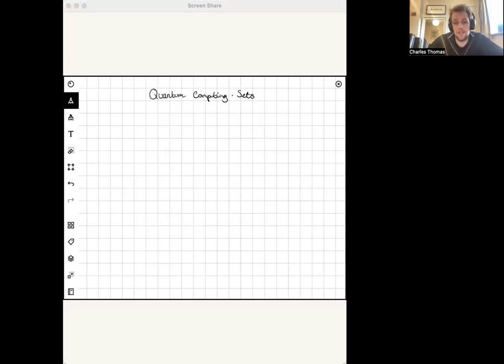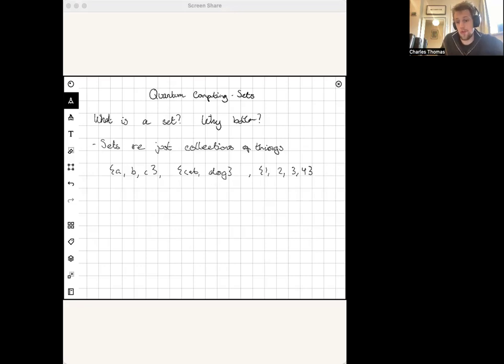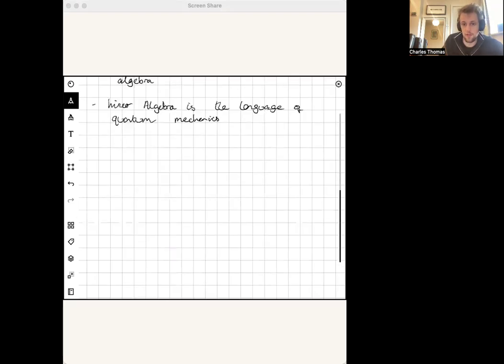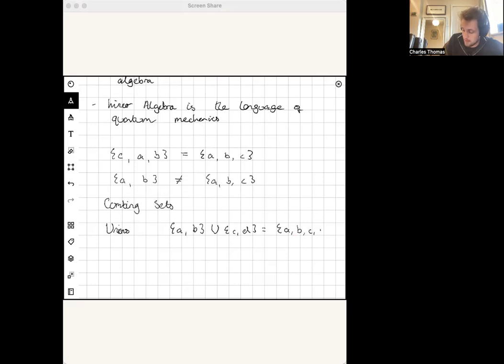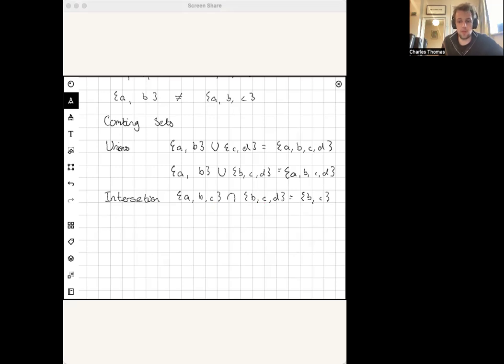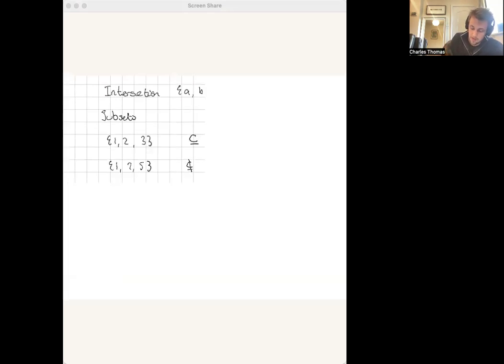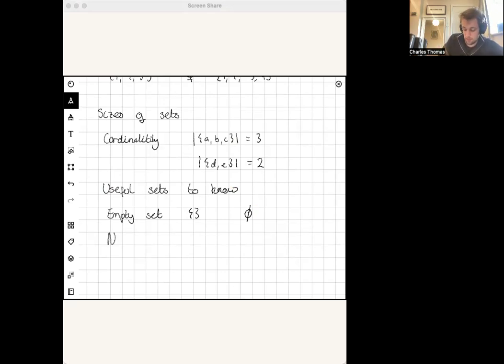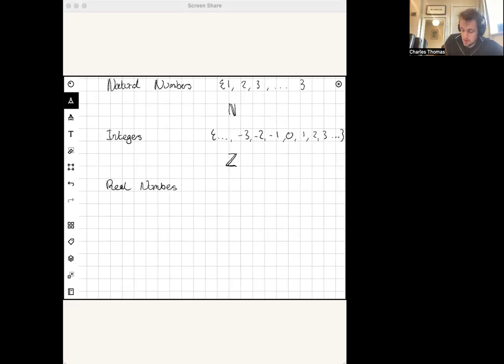Quantum Computing Lectures #2 - Set Theory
This is my lecture series introducing Quantum Computing. In this video, I'll explain the basics of set theory and why we need it for Quantum Computing

Find out more by checking out my blog posts covering this series